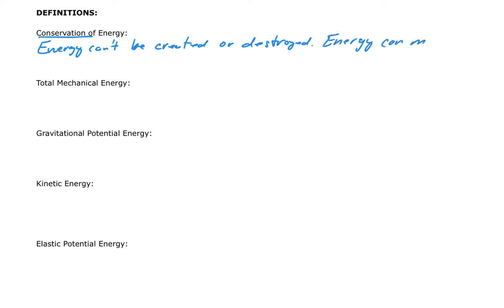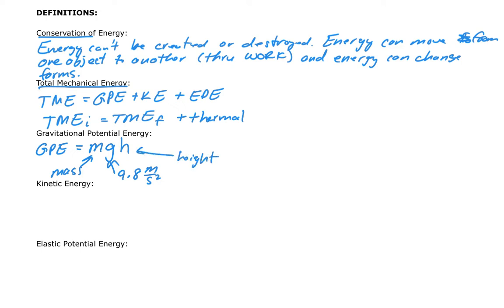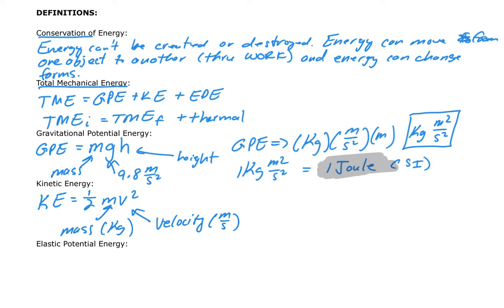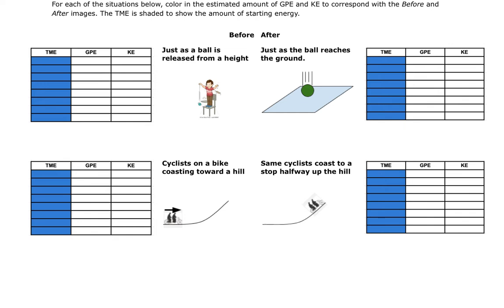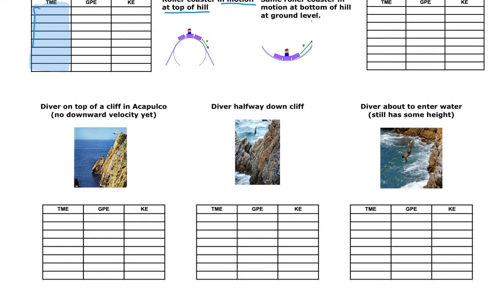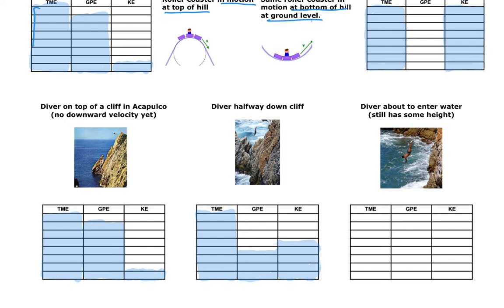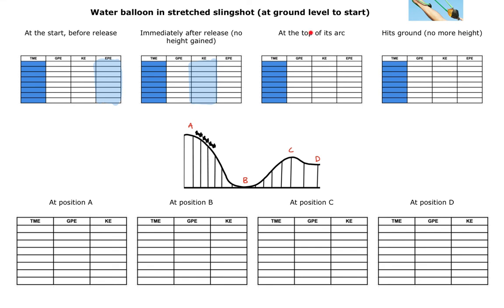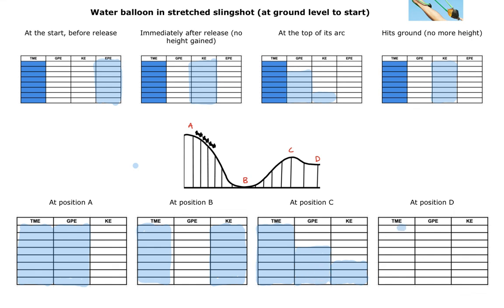02 Conservation of Energy Diagrams Notes and Practice